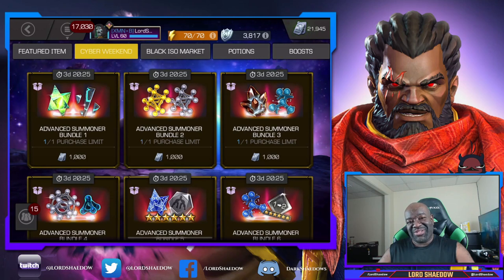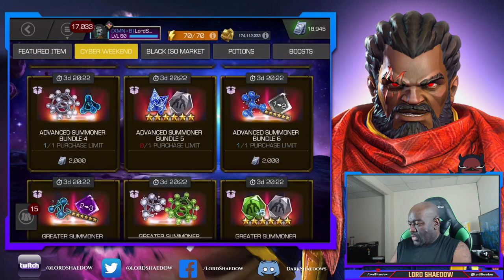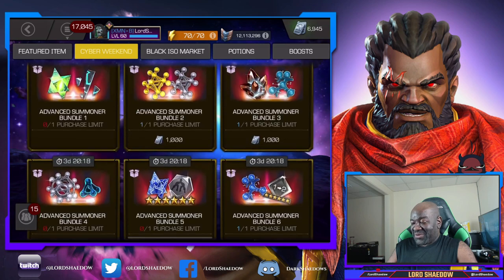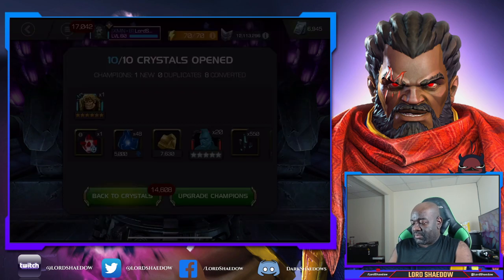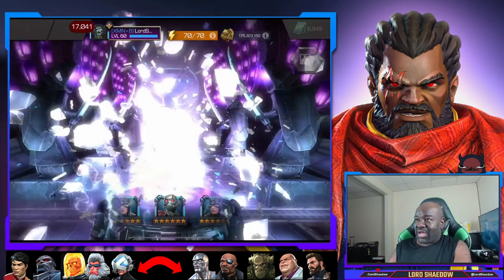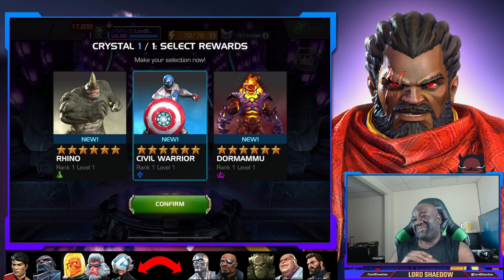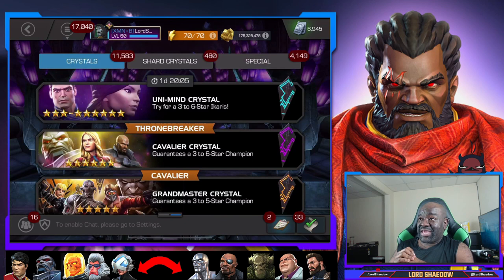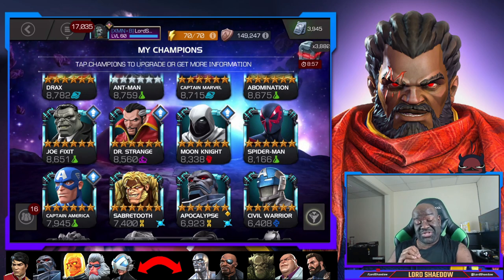CYBER WEEKEND 2021 Crystal Opening | Good Haul! Happy Happy Joy Joy | Marvel Contest of Champions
00:00 Introduction
01:26 The Offers
08:05 Cavalier Crystals
13:08 Basic Six Star Crystals
16:40 Featured Six Star Crystal
18:24 Six Star Nexus
20:59 Six Star Rank Up Crystal
22:58 2020 Six Star Selector